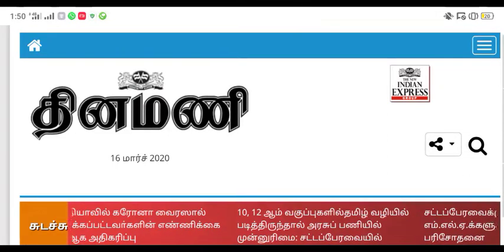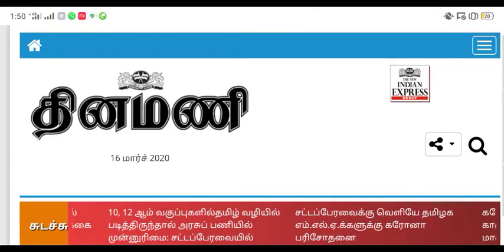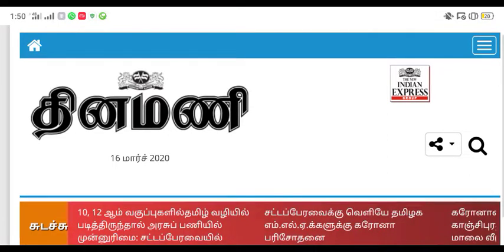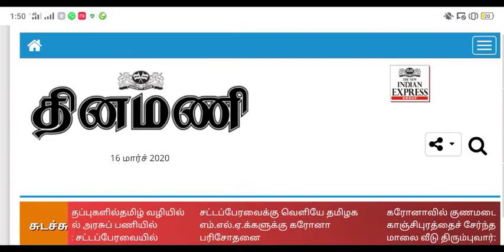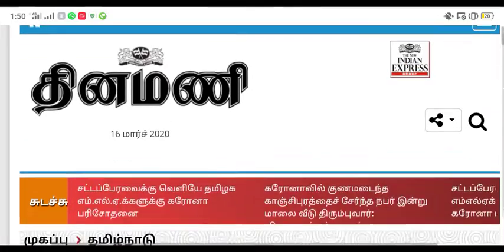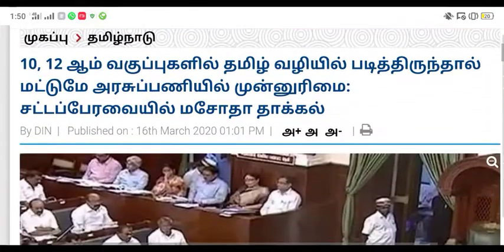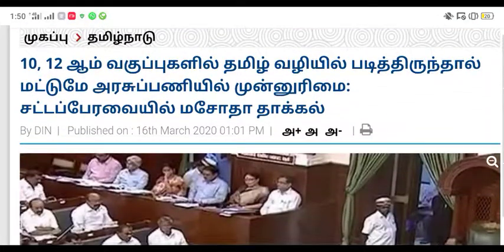வேலைவாய்ப்புகள் 10, 12-ம் வகுப்புகளை தமிழ் வழியில் படித்தால் அரசு பணியில் முன்னுரிமை.. சூப்பர் மசோத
வேலைவாய்ப்புகள்

10, 12-ம் வகுப்புகளை தமிழ் வழியில் படித்தால் அரசு பணியில் முன்னுரிமை.. சூப்பர் மசோதா தாக்கல்